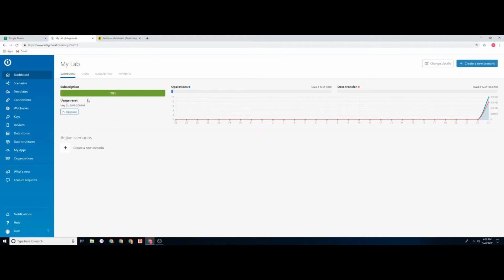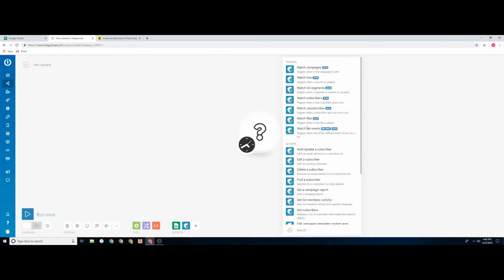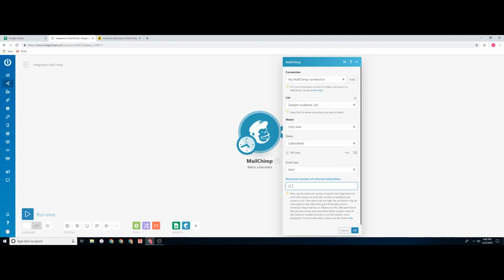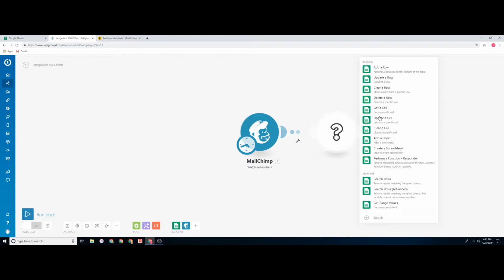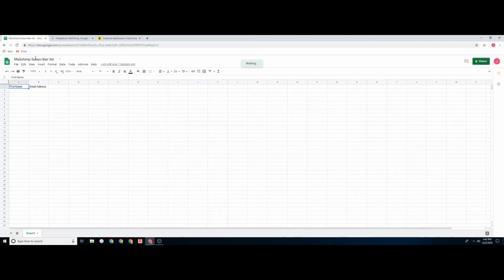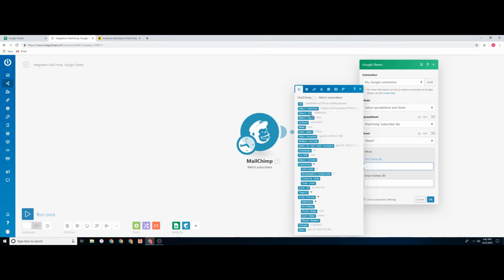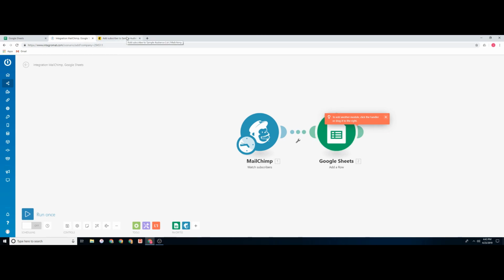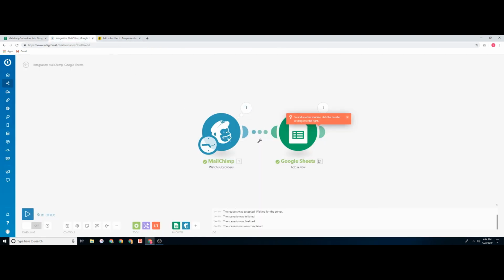Automatically Compile Your MailChimp Subscriber List Using Integromat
Video tutorial on connecting API app connectors to integrate Google Sheets and MailChimp.